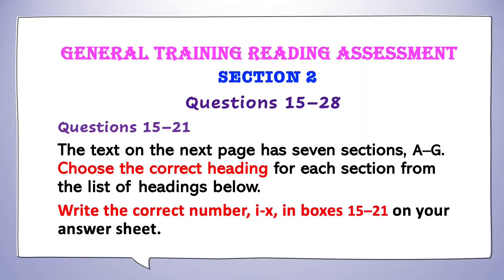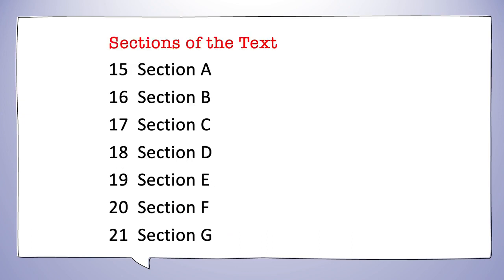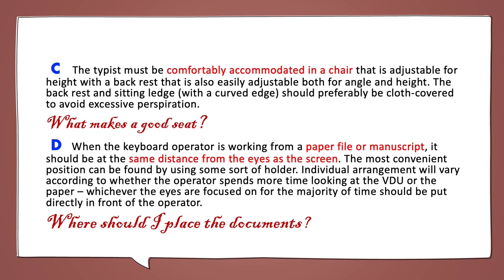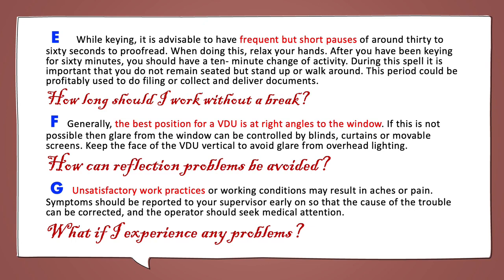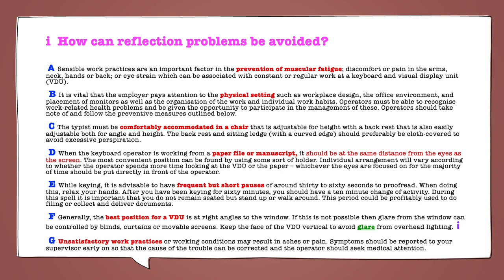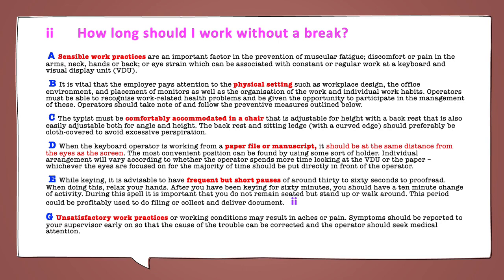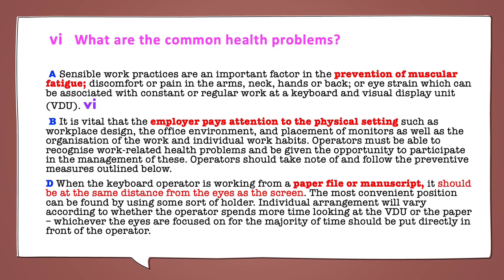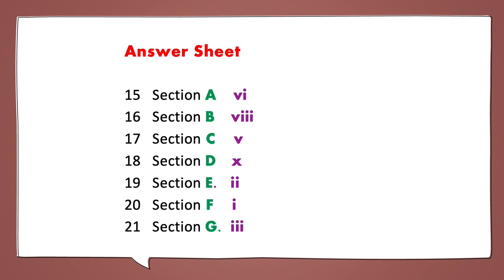TIPS FOR IELTS READING/ SECTION 2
This video gives a demonstration of how to reach the questions successfully and answer efficiently by using important strategies. This video would definitely help to score the best band for those who take IELTS General Practice Reading paper.